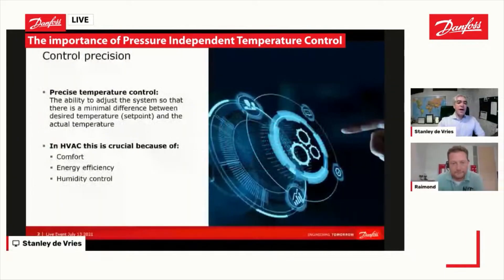Improve system efficiency with precise temperature control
Danfoss Climate Solutions expert Stanley de Vries introduces our on-demand webinar for Pressure Independent Balancing and Control Valves (PICV).

This innovative technology improves HVAC system stability by aligning the desired and actual room temperature for greater comfort, efficiency and humidity control.